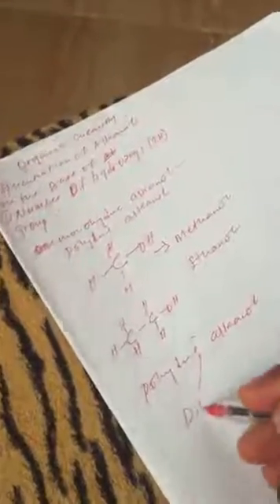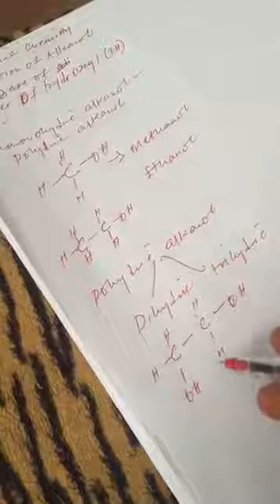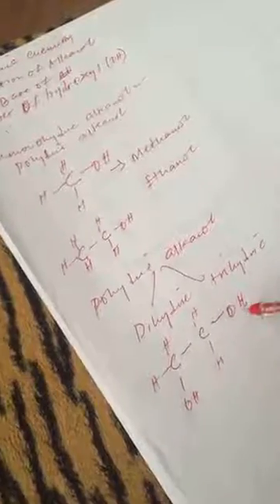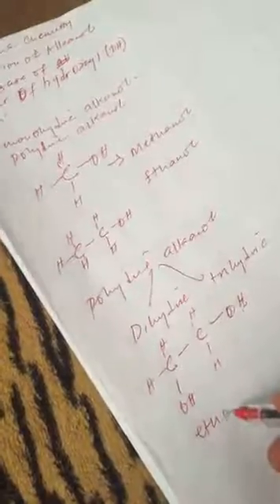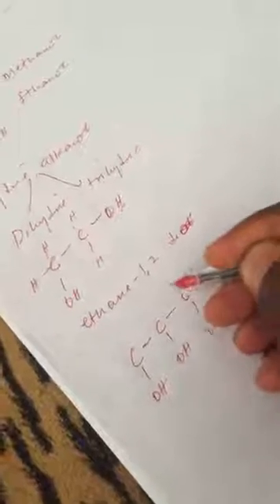How to Differentiate Alkanols Classification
This video show the Various classification of Alkanols on the Bases on number of hydroxyl group  and their various Example

Monohydric Alkanols e.g Menthol

Dihydric Alkanols e.g Ethane-1,2-diol

Trihydric Alkanols e.g Propane-1,2,3-triol